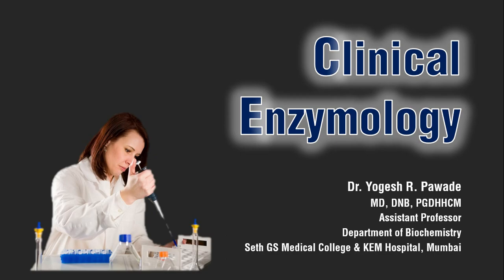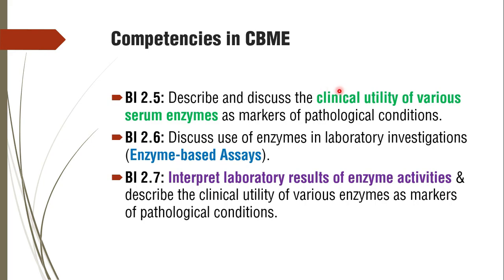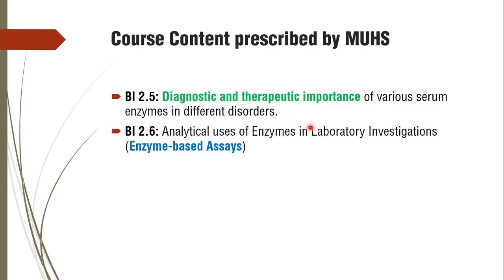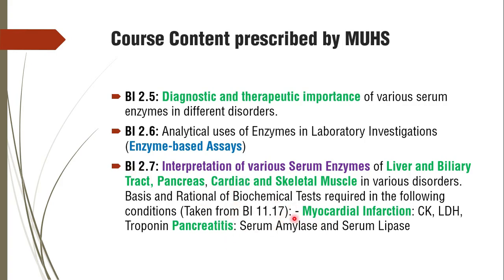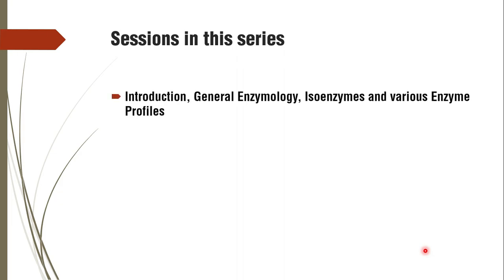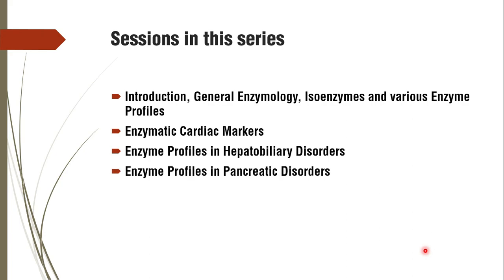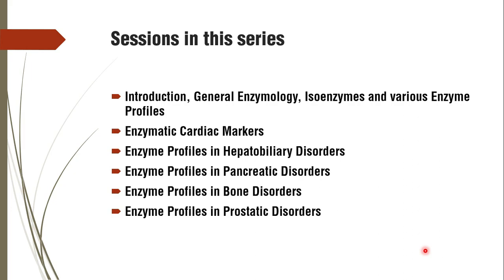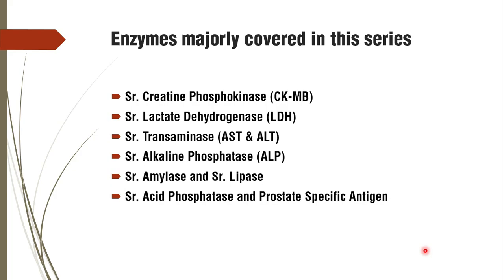Prelude to Clinical Enzymology Series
This is a prelude to Clinical Enzymology Lecture Series. It will give you a general overview of the sessions going to be covered in this series.